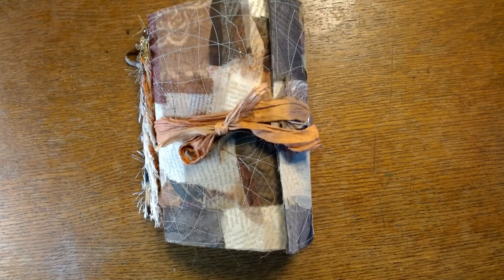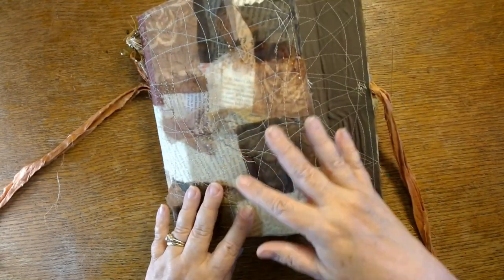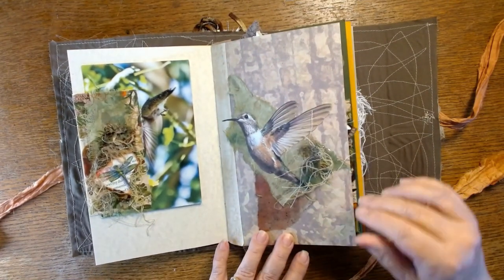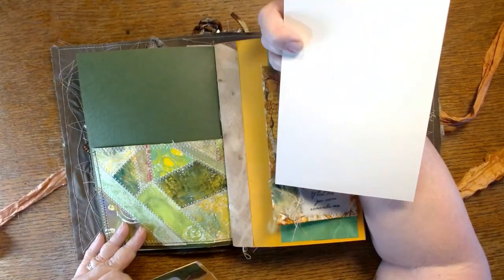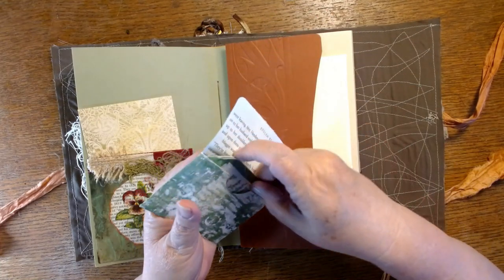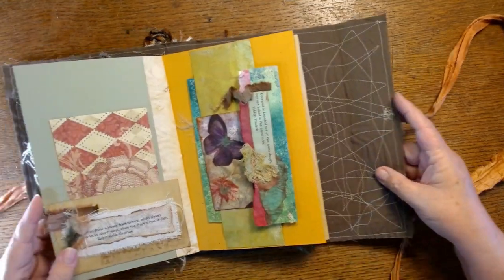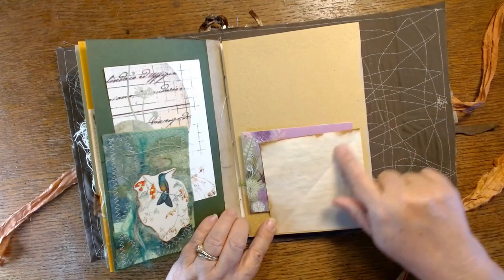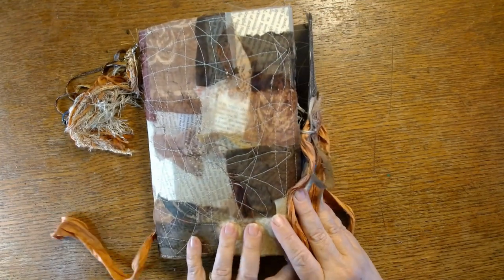Gift Card Book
Quick little show and tell. A friend asked me to make a book that she could give to her daughter. She wanted to fill it with advice from mom and gifts and little tucked in surprises. So no pages for journaling but lots of pockets and tucks. It was a lot of fun to make and I was able to dive into my stash of goodies from my make-aheads.

This cover is one of my favorite ways to use up old book text. Tutorial for the covers is here:
Tutorial for Book Text Journal Cover